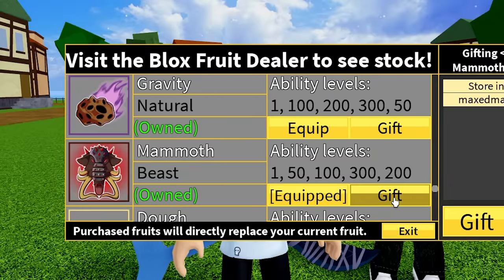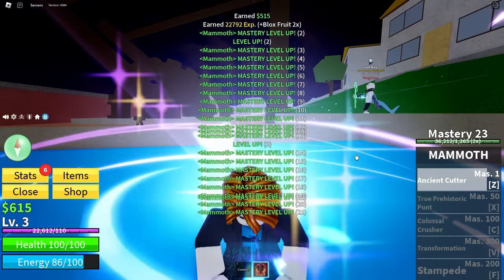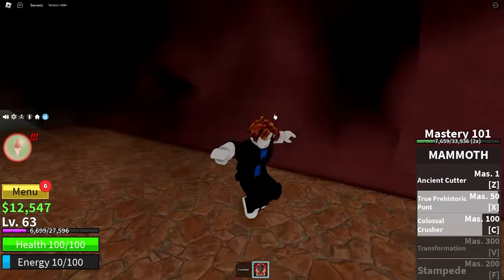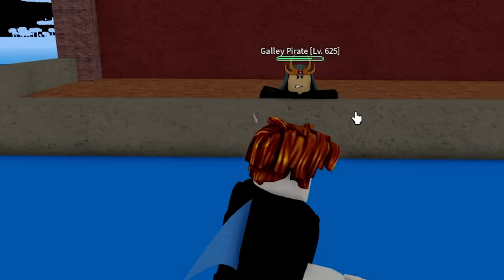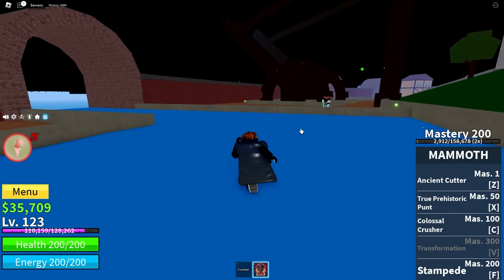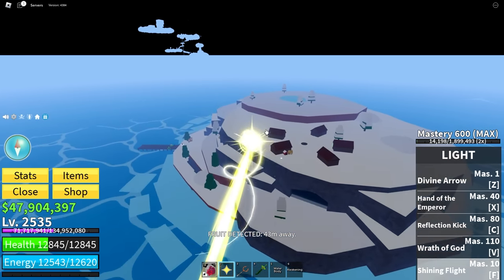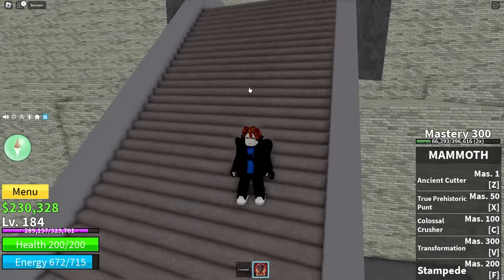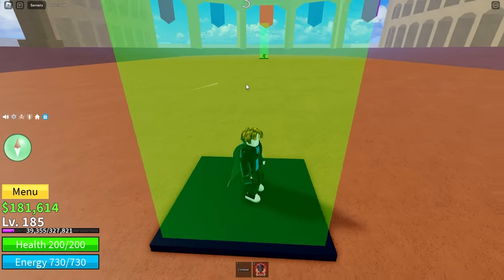Noob With MAX MAMMOTH FRUIT In Blox Fruits (Roblox)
Use CODE - Magic when buying Robux!

Update 20 added the NEW MAMMOTH DEVIL FRUIT so I put it on a noob account and tried to MAX its level while keeping my character level as low as possible

Title ► Noob With MAX MAMMOTH FRUIT In Blox Fruits (Roblox)